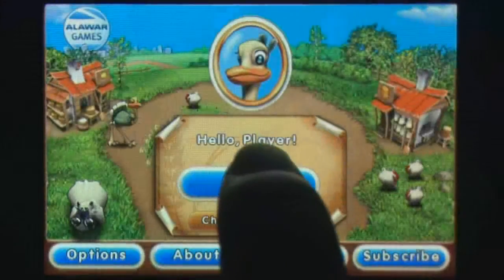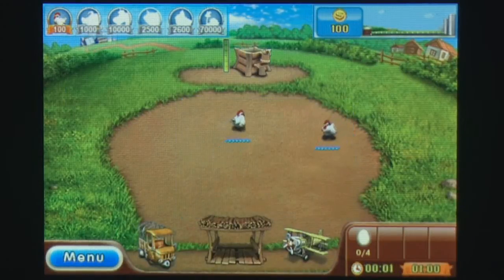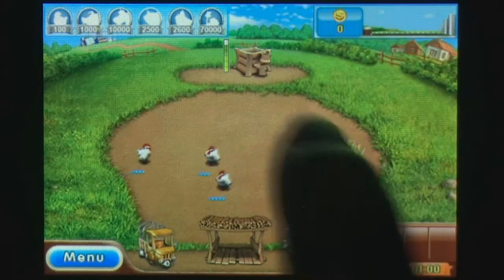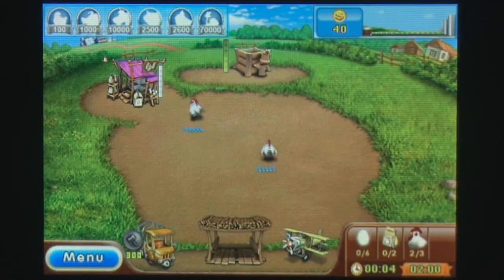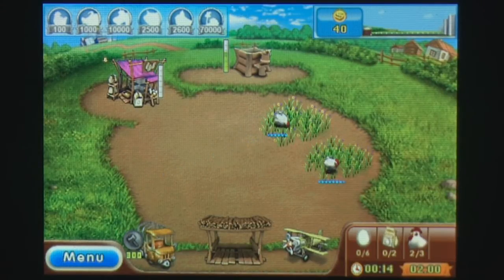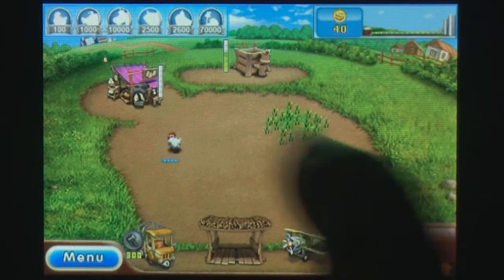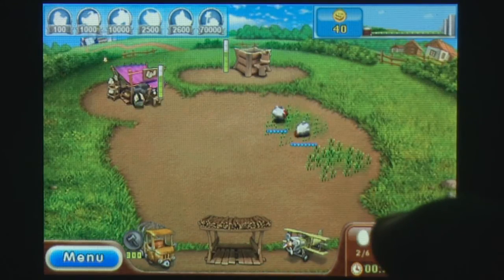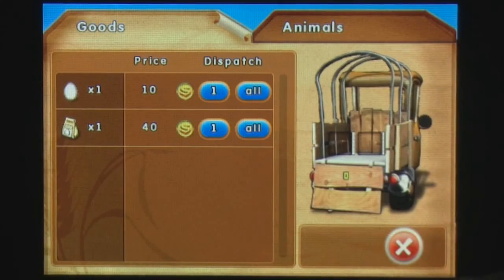Farm Frenzy 2 iPhone Gameplay Review - AppSpy.com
Farm Frenzy 2 iPhone Gameplay Review.